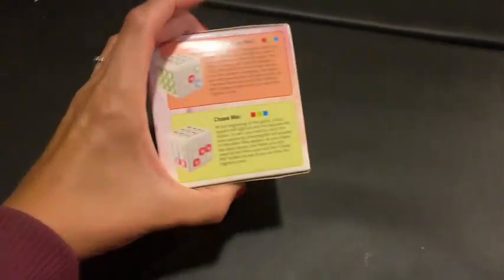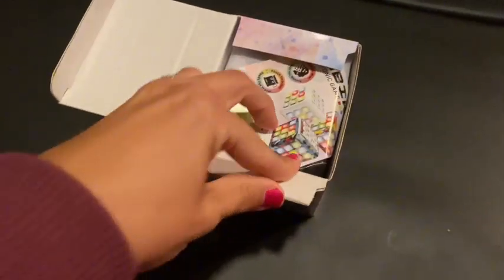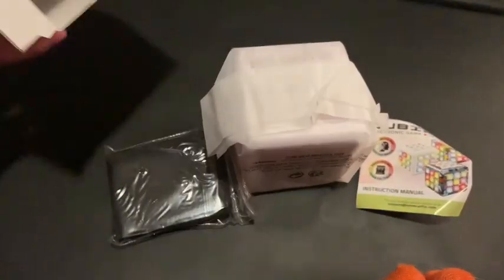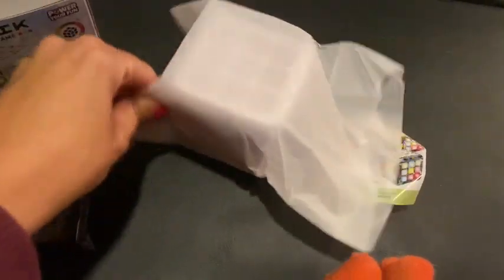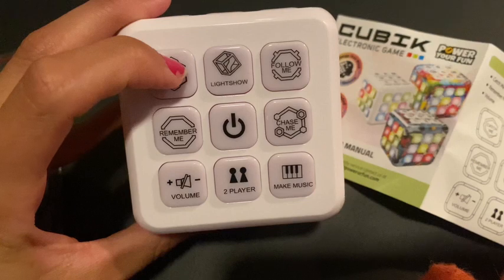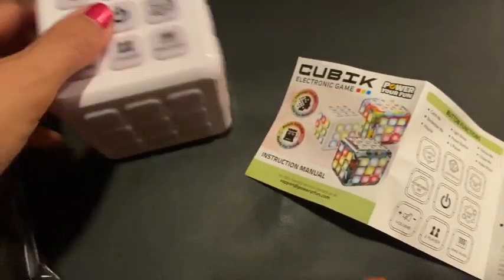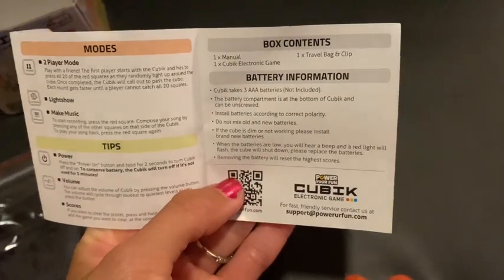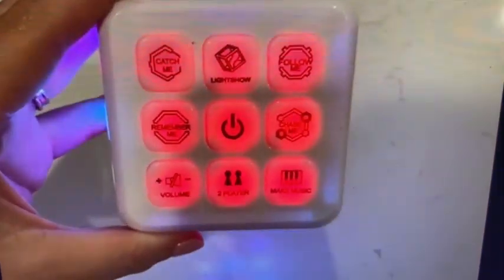My Travel Toy for Long Flights, Relieves my Stress!